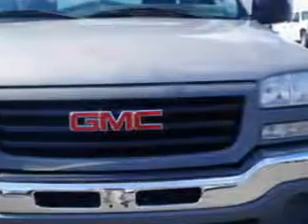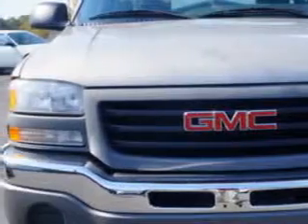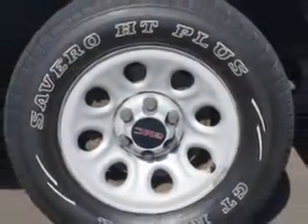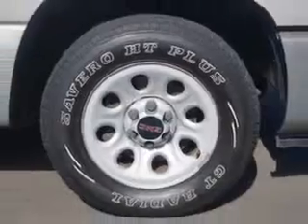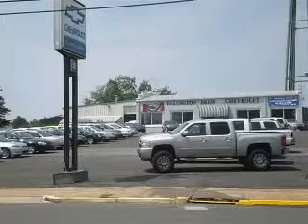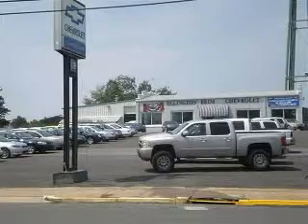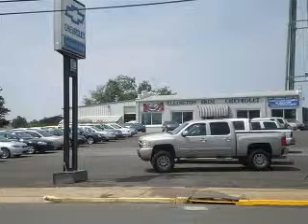2007 GMC Sierra 1500 Classic Ellington-Brim Chevrolet Creedmoor, NC 27522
GMC Sierra Classic Ellington-Brim Chevrolet knows you want more in a car. You have a purpose for your vehicle. Imagine driving this Pewter Gmc Sierra 1500 Classic Pickup Truck, equipped with a 6 Cylinder engine and a 5-speed manual transmission with 82,255 miles.
MILES: 82,255
VIN:1GTEC14X87Z139003

Ellington-Brim Chevrolet
107 Lyon ST
Creedmoor, North Carolina 27522